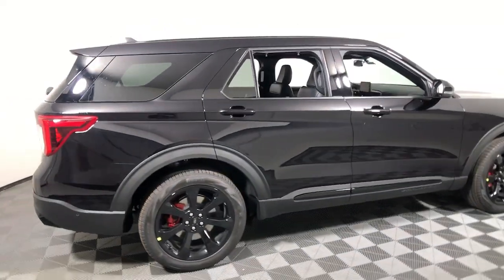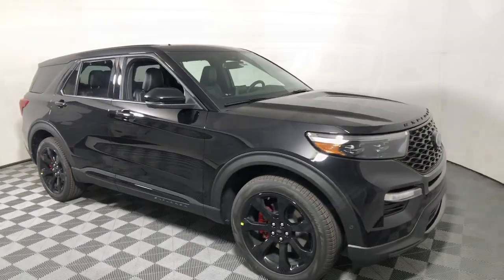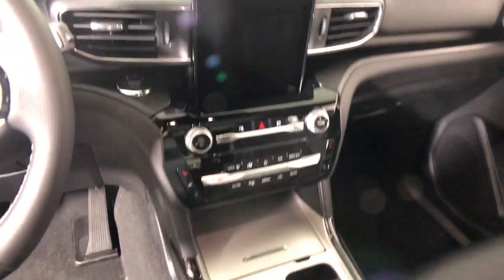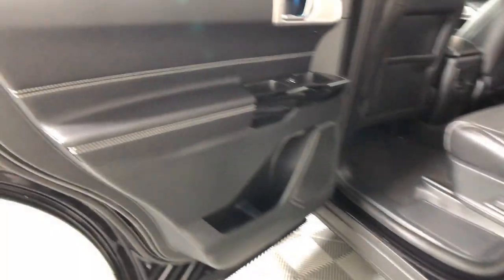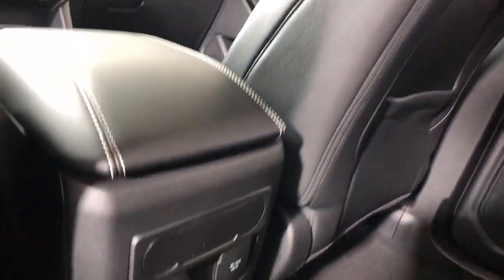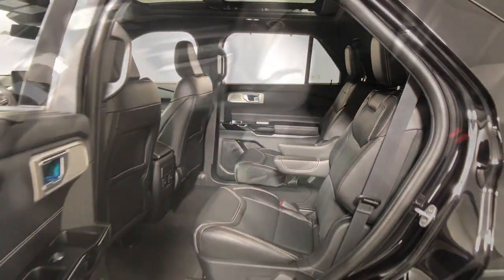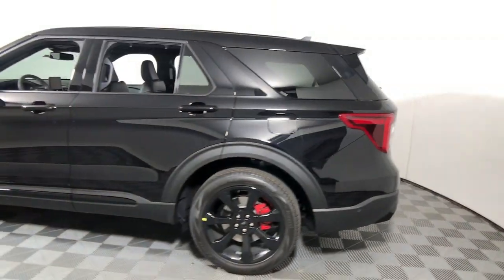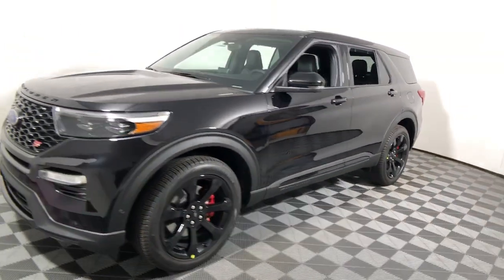2022 Ford Explorer Easton PA, Allentown PA , Bethlehem PA, Quakertown PA, Phillipsburg NJ F29699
Agate Black Metallic New 2022 Ford Explorer available in Easton, Pennsylvania at Koch Ford. Servicing the Allentown PA , Bethlehem PA, Quakertown PA, Phillipsburg NJ area.

Koch Ford
3810 Hecktown Rd

Agate Black Metallic 2022 Ford Explorer ST 4WD 10-Speed Automatic 3.0L EcoBoost V6 4WD.brbrRecent Arrival!